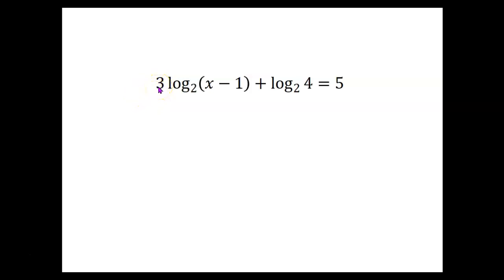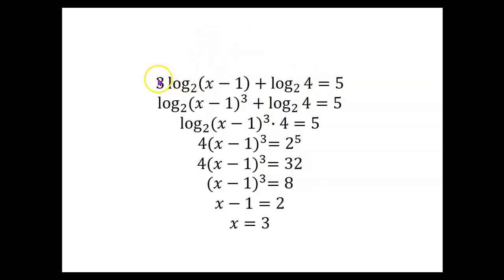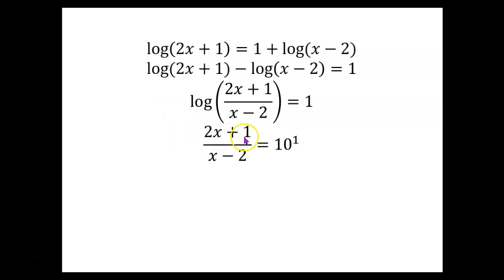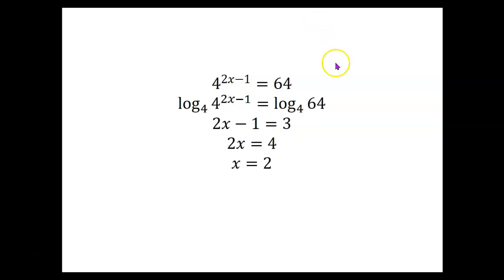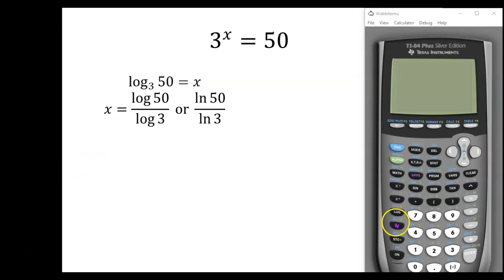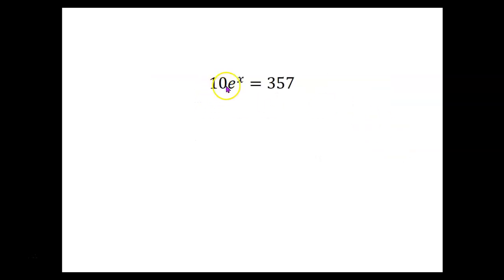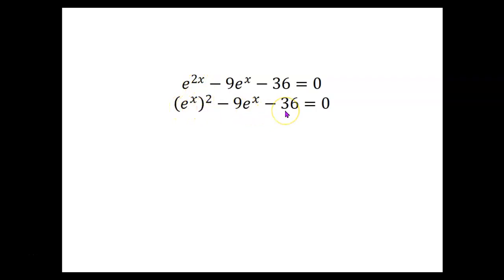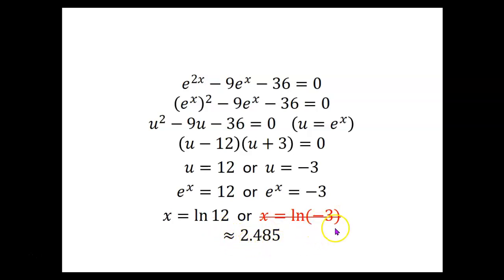5.4 Exponential and Logarithmic Equations part 2